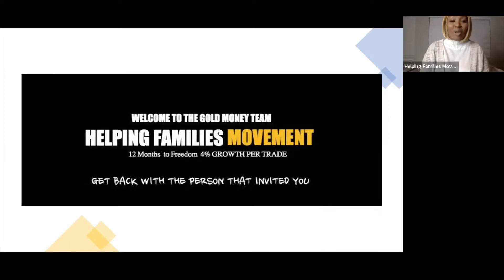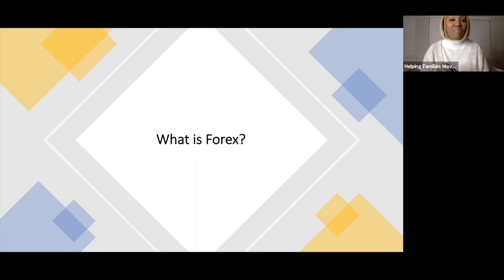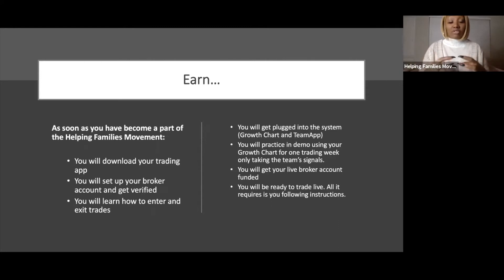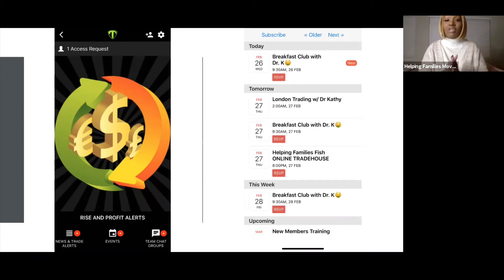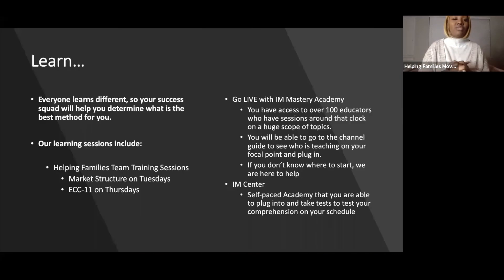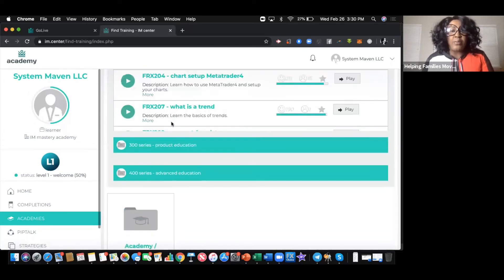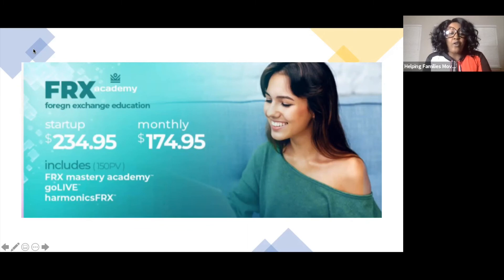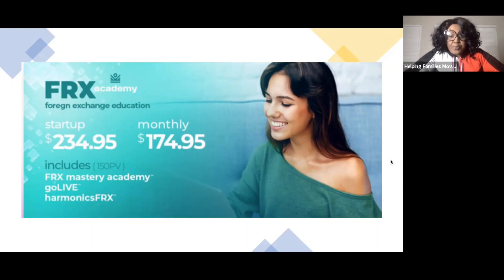Join the Helping Families Movement!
Helping Families Movement is a group of forex traders who are plugged into IM Mastery Academy. Our focus is helping families through earning while they are learning. Please get back to the person who shared this video with you.

If you stumbled across this video and would like to join my team, check out